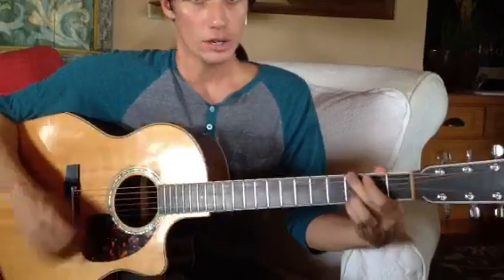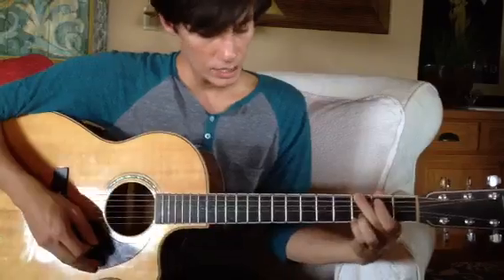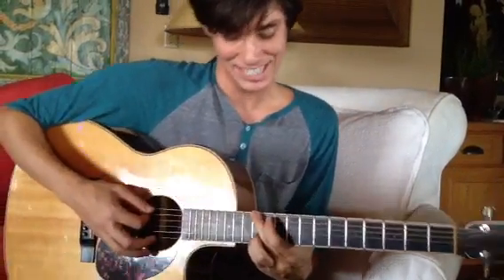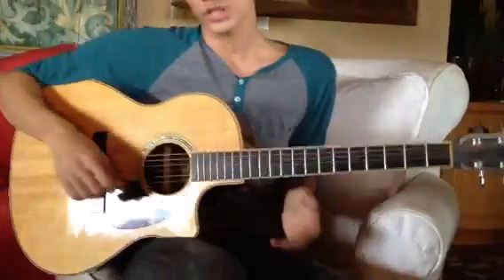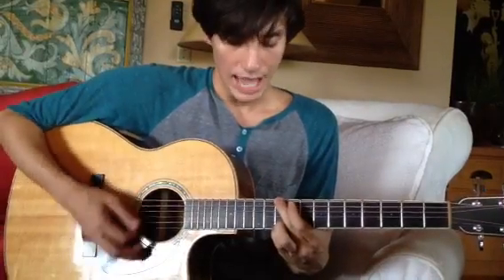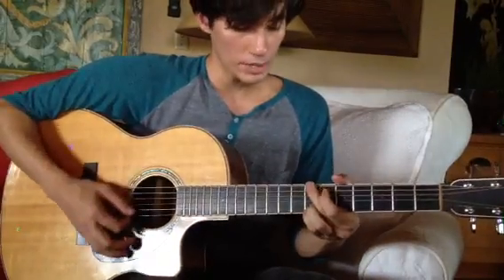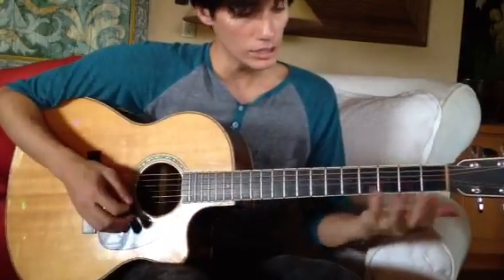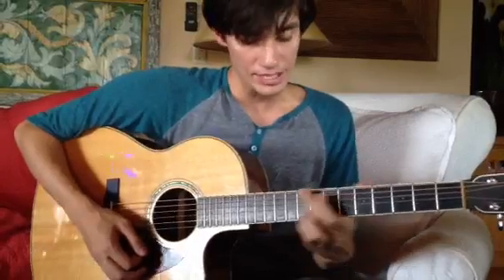Guitar Lesson Gina 12.5.12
Gina 12.5.12